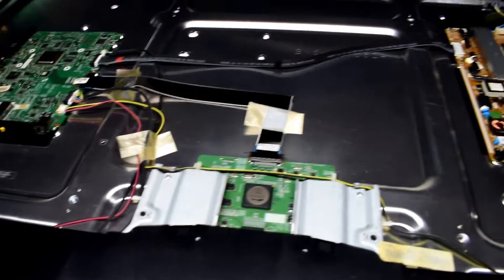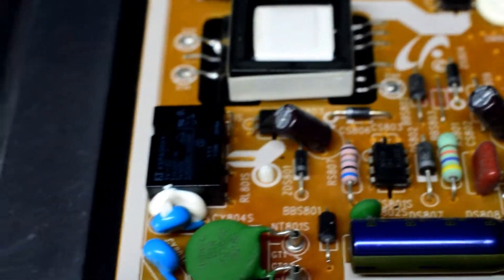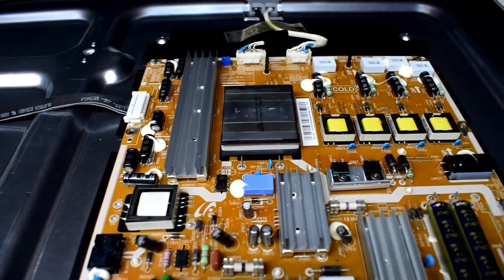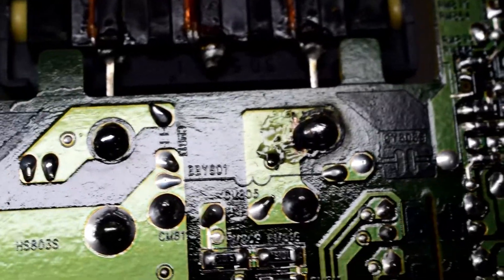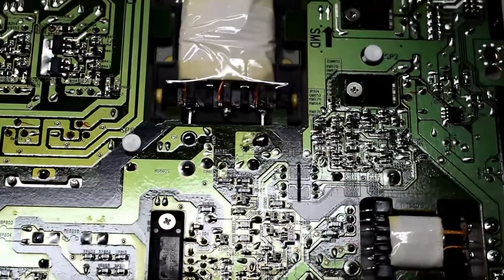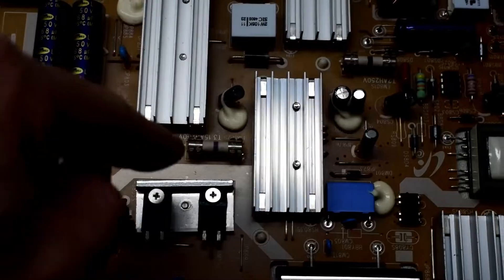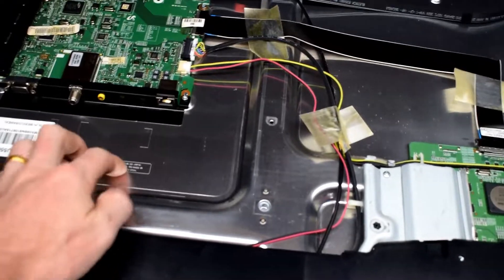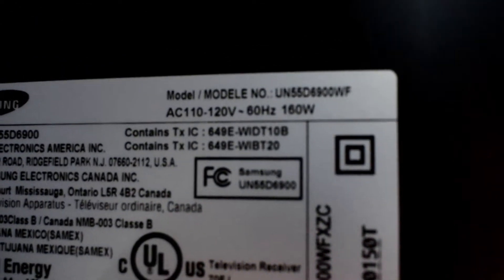SAMSUNG TV UN55D6900WF power supply board repair Model:BN44-00428B (Easy FIXA)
This older samsung tv does not turn on and makes a clicking sound, the issue was a bad solder joint on the power transformer.

Just a bit of solder should get you going again, very nice TV. .

Newsons Electronics